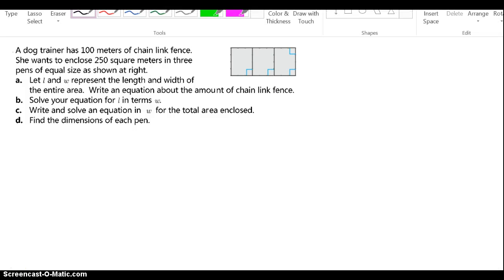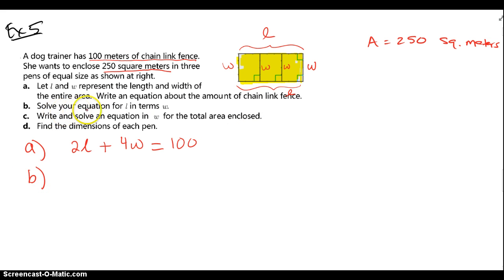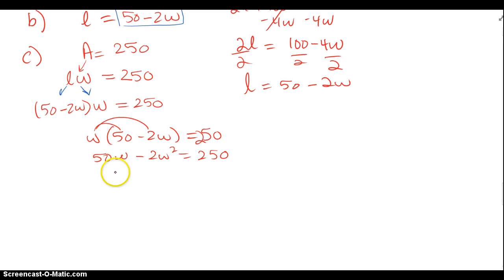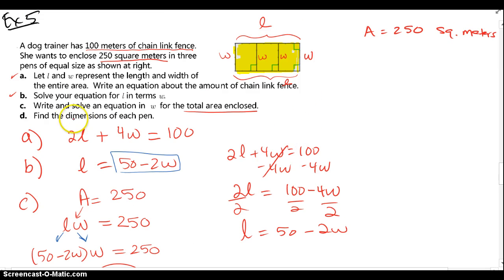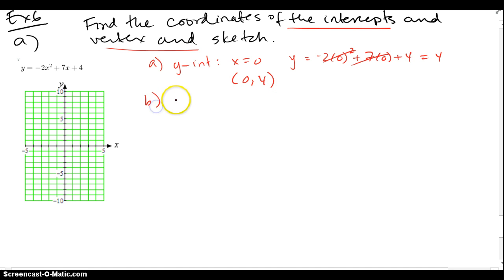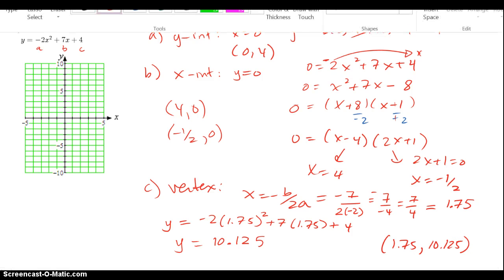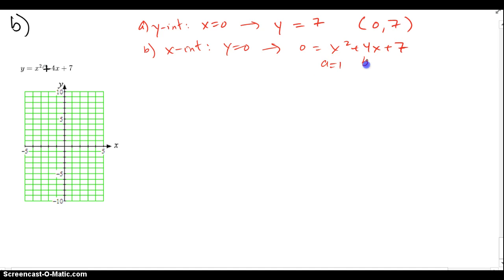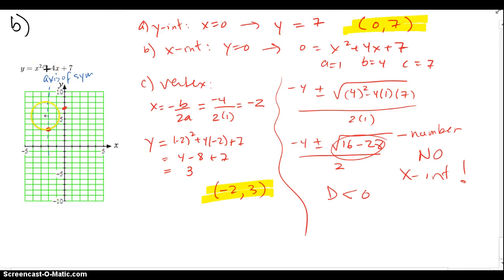6.4 Quadratic Formula Applications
6.4 Quadratic Formula Applications